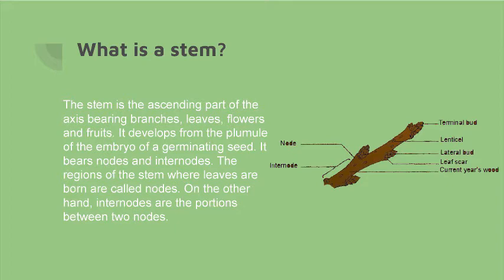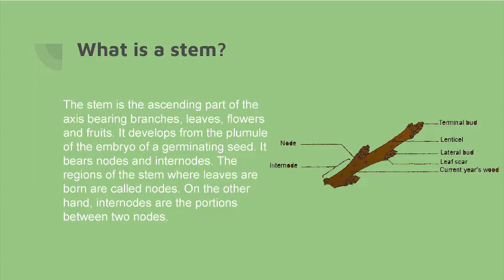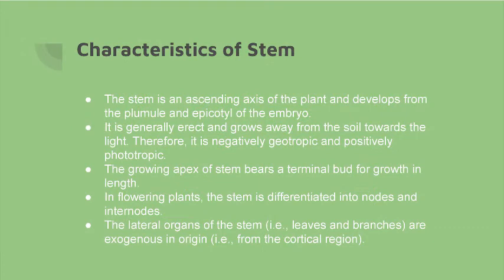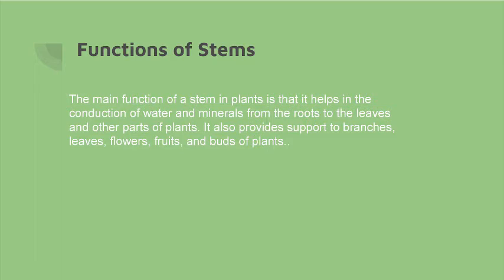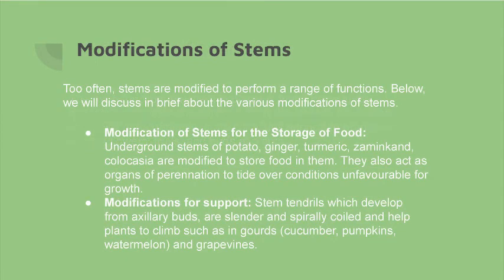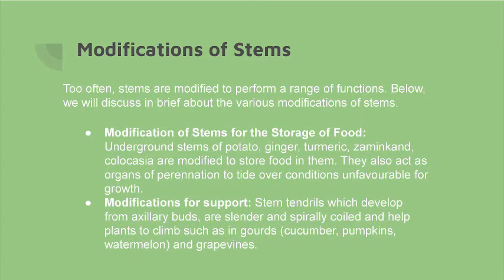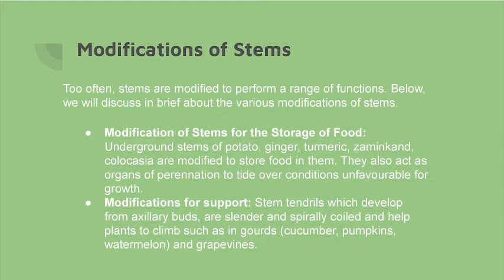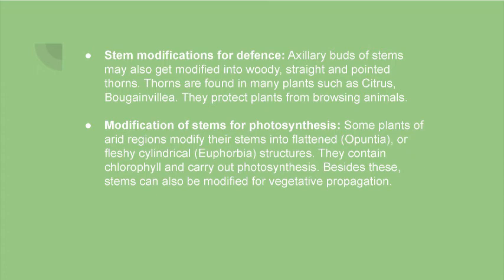The Stem / Class XI / Biology / CBSE NCERT